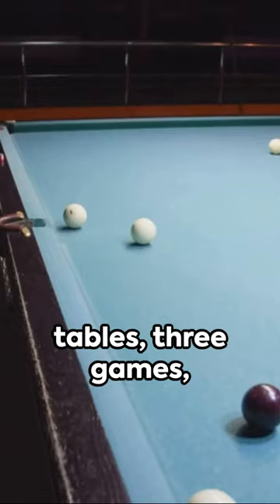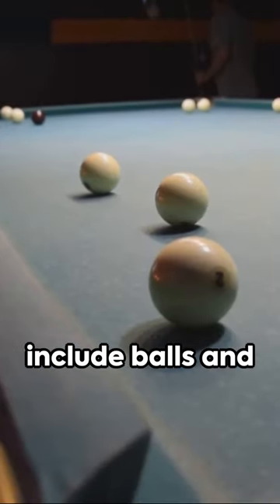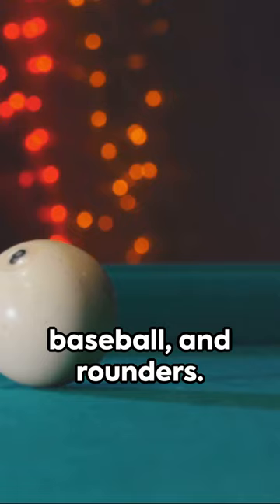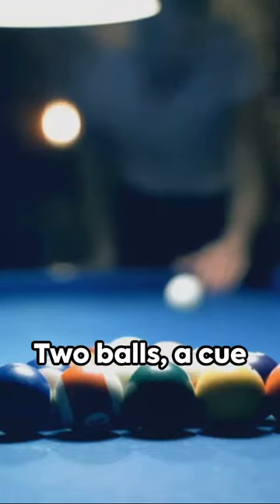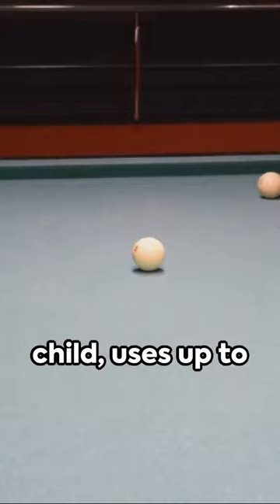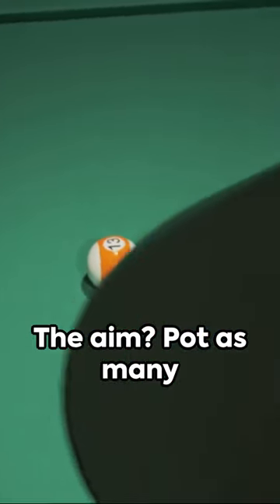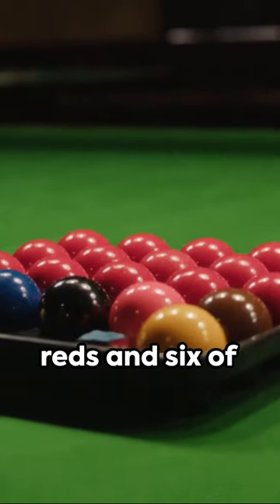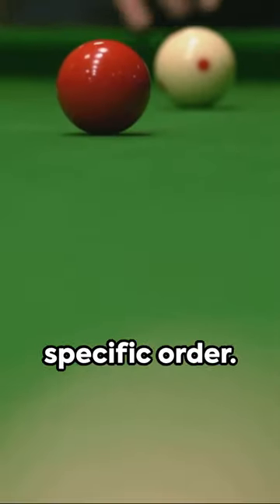Billiards, Pool, Snooker: Same or Different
A brief examination of difference(s) between billiards, pool, and snooker.